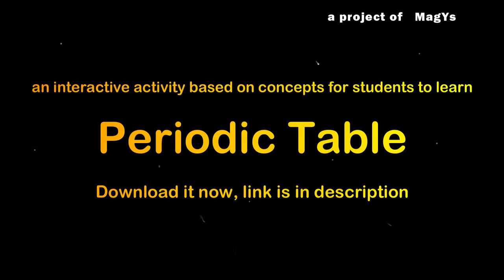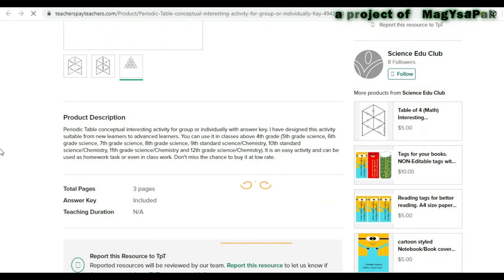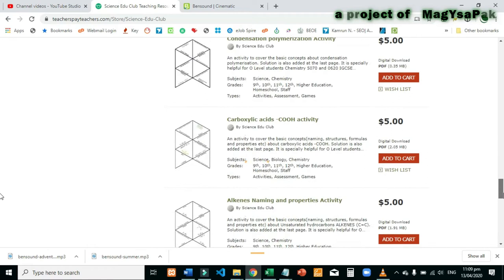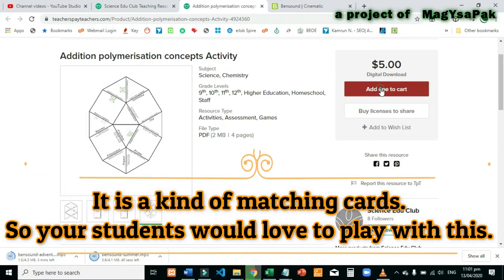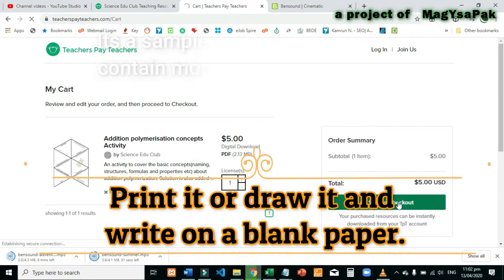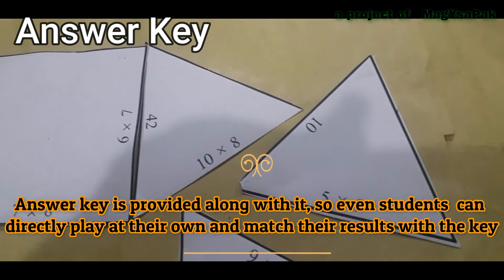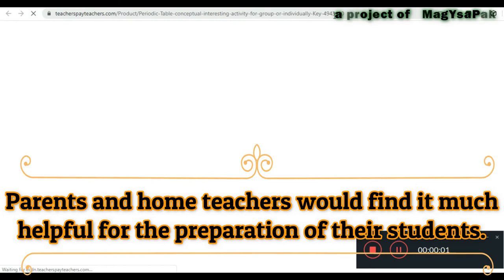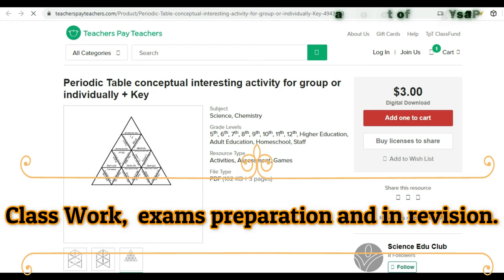Periodic Table Interactive Activity | Science interactive activity | Chemistry HW activity CW Gp Tsk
Periodic Table interactive activity | Science interactive activity | Chemistry HW activity | CW Group Task
6.4 c periodic table of elements
c symbol periodic table
6.4 c periodic table of elements answer key

j.w. dobereiner periodic table